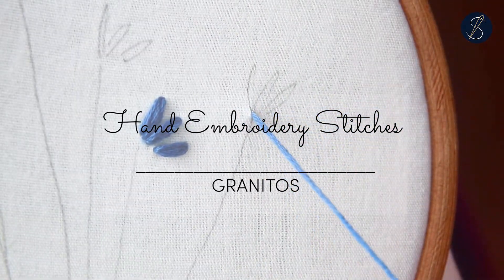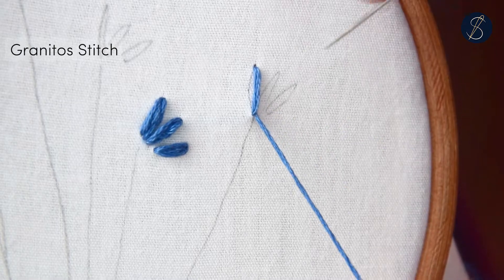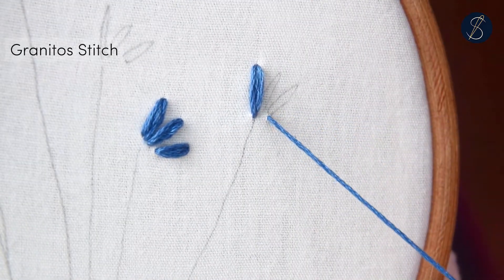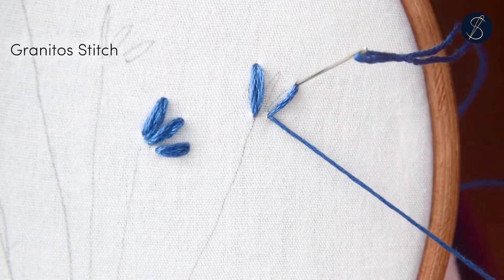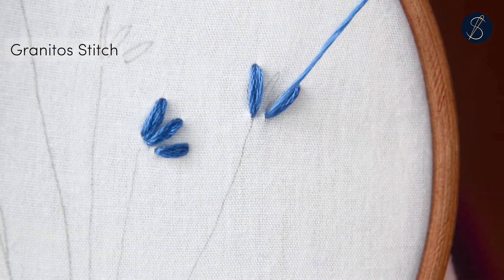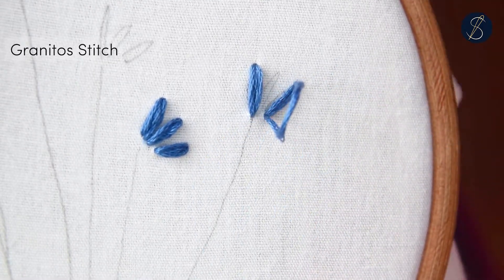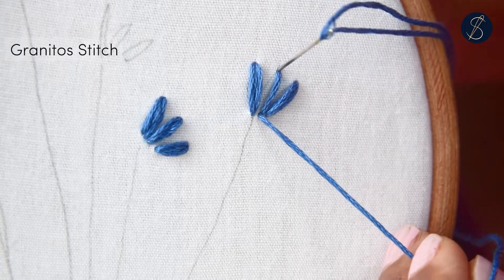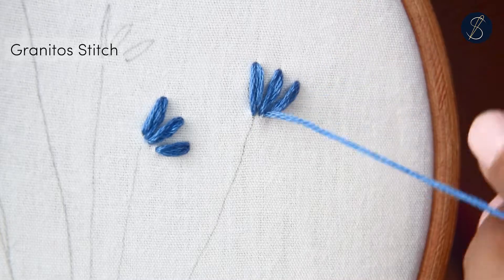How to do Granitos Stitch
Learn to do the Granitos Stitch in just 2 minutes.

The Granitos Stitch is a bold and plump stitch created by layers of Straight Stitches laid on top of each other. ‘Granitos‘ means ‘little grains’ in Spanish, from where this name must have been derived. The shape of this stitch resembles a grain of rice.

Learn from our eBook
Check out our 600-page hand embroidery eBook with 300 stitches and all that you need to know about hand embroidery